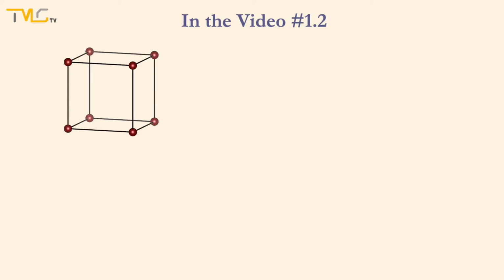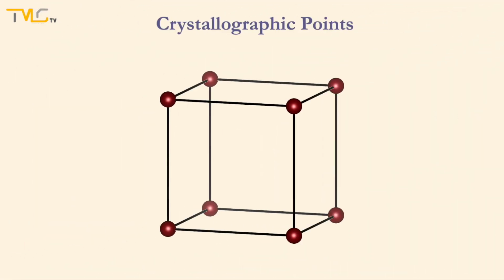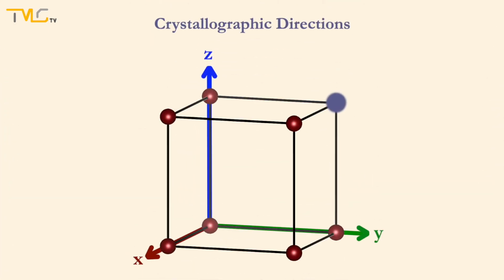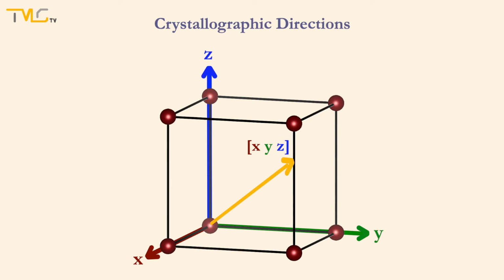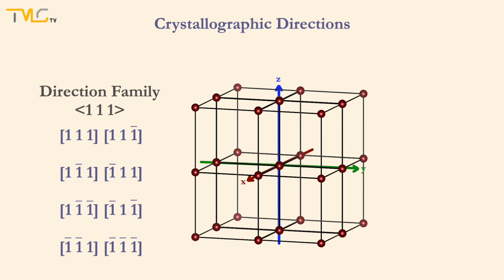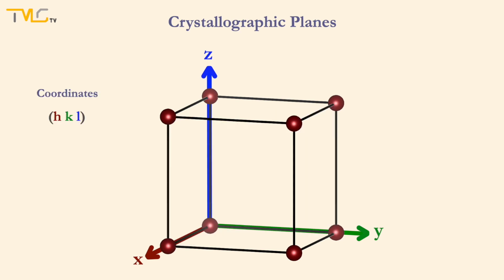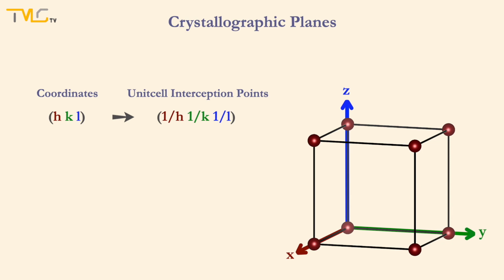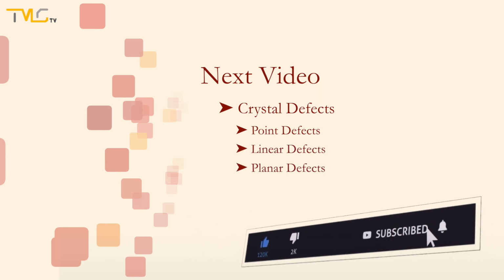Video #1.2 - Crystallographic Directions (Structural Properties of Materials)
In this video, we will keep talking about the structural properties of materials and we will cover the unit cells, and crystallographic points, directions, and planes.

Bu videoda malzemelerin yapısal özellikleri hakkında konuşmaya devam edeceğiz ve birim yapılar, kristalografik noktalar, doğrultular ve düzlemlere değineceğiz.

Video #1.1: bit/ly/TMG_TV11
Stock Icon
Freepik
Stock Music
Further Readings
Materials Science and Engineering: An Introduction by WD Callister Jr and DG Rethwisch
Elements of X-Ray Diffraction by BD Cullity and SR Stock
Fundamentals of Powder Diffraction and Structural Characterization of Materials by Vitalij Pecharsky and Peter Zavallij
00:34 - Unit Cells (Birim Yapılar)
01:27 - Crystallographic Points (Kristalografik Noktalar)
02:47 - Crystallographic Directions (Kristalografik Doğrultular)
05:15 - Crystallographic Planes (Kristalografik Düzlemler)